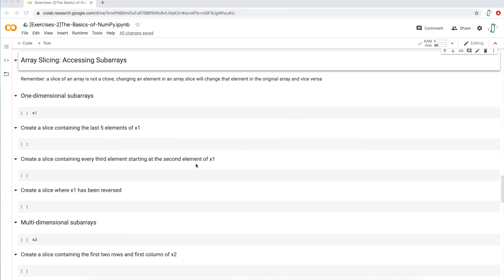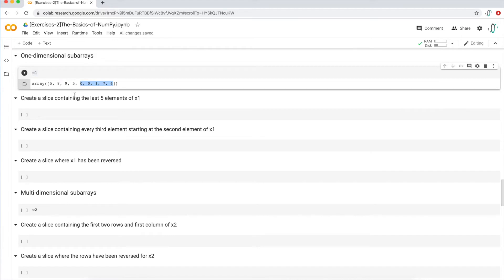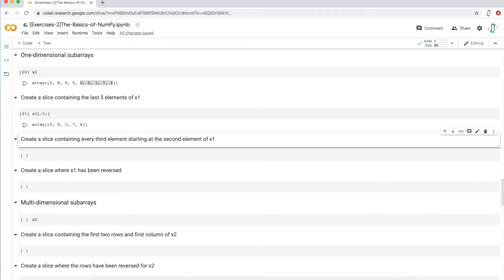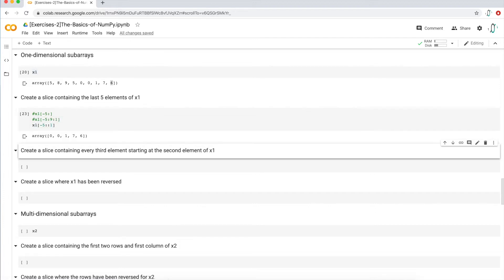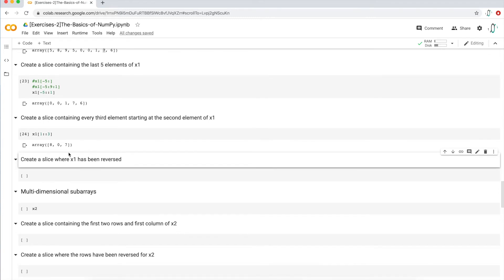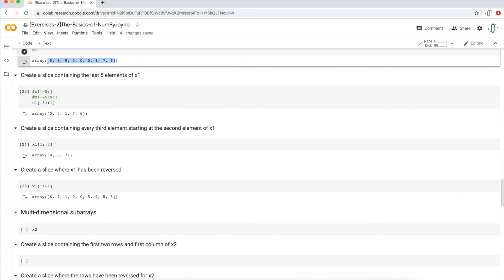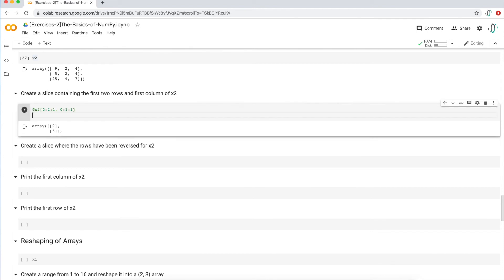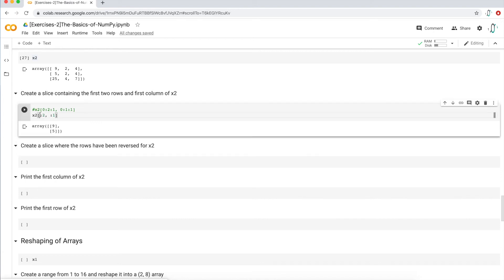NumPy Multidimensional Array Indexing and Slicing - Beginner Python NumPy Exercises #4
This is the beginner Python NumPy exercises #4 and in this video, we walk through NumPy multidimensional array indexing and slicing with a few examples of NumPy array slicing methods to access subarrays or multiple values within a single NumPy array. This video follows the lectures so I suggest you watch the lectures first, then try to do exercises on your own before watching this video for the solutions. All python notebooks and links to the lecture video are above.

We start with simple exercises that cover NumPy array slicing on single-dimensional NumPy arrays. Then we go through a few exercises on slicing multidimensional NumPy arrays using array indices and positioning.

Follow along interactively with the python notebooks in this video!